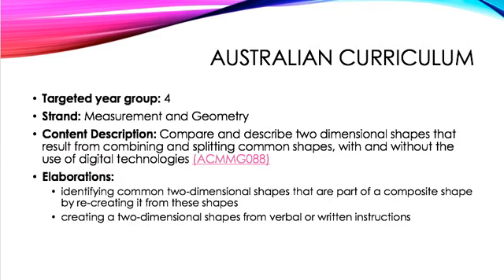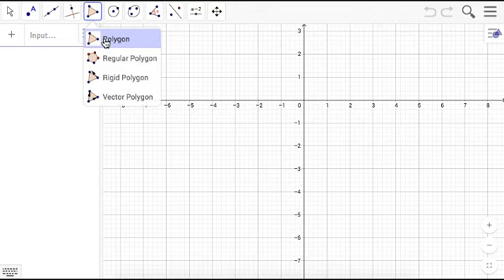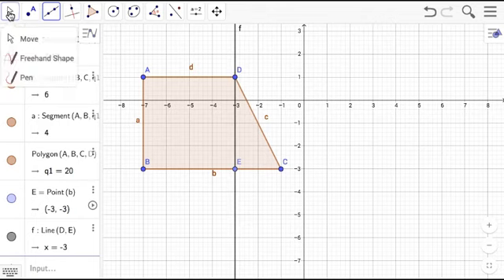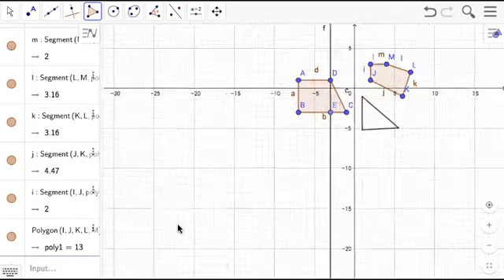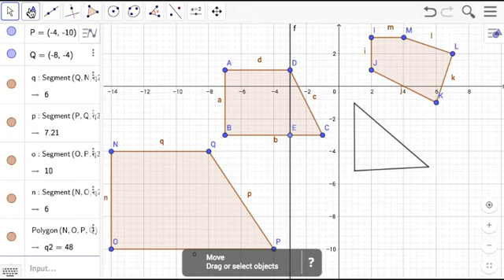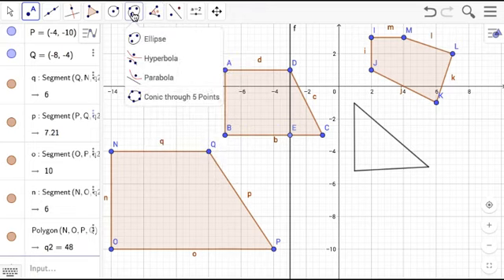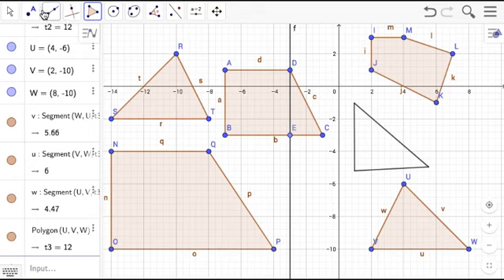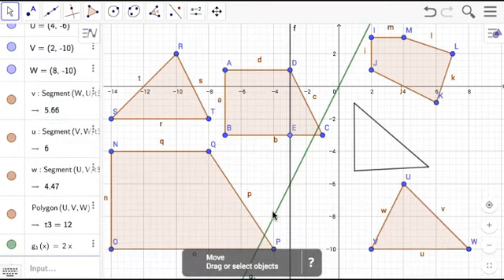ICT in mathematics